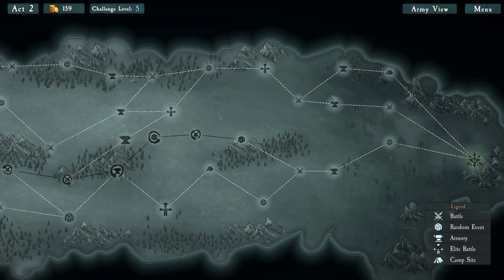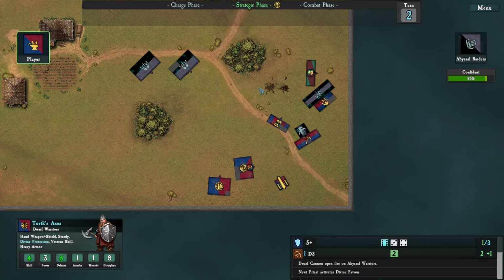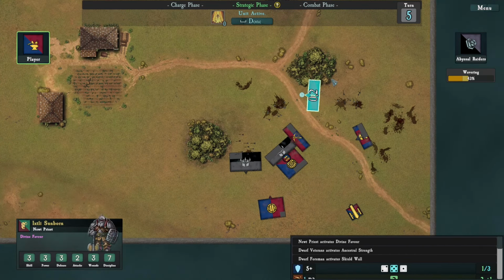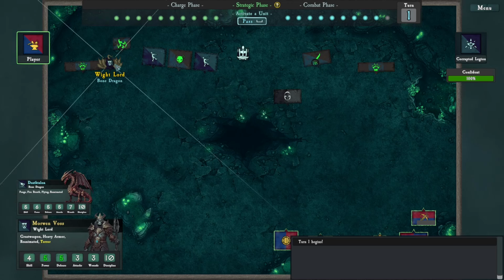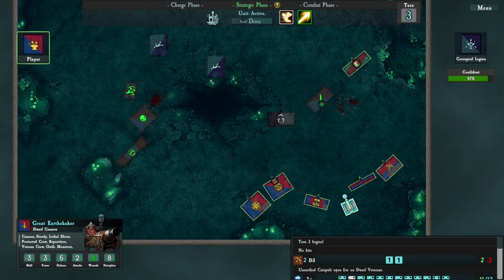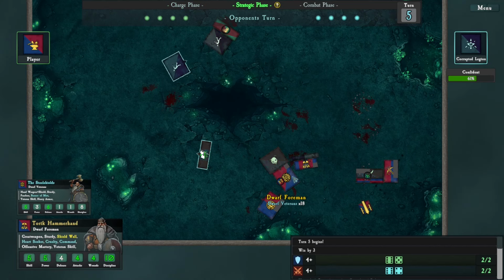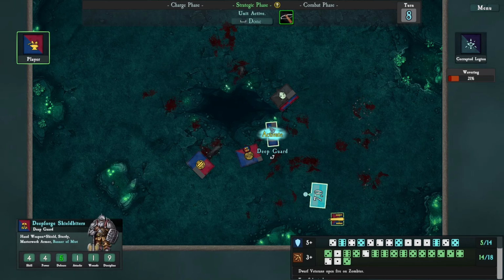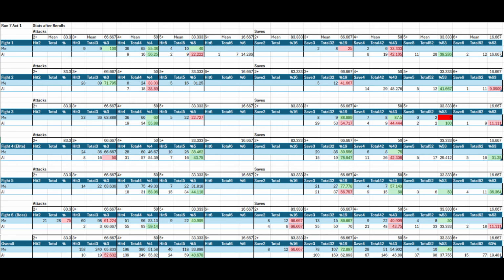Done and dusted | Dwarfen Holds Run 7 Part 4 | Challenge 5 | SOVL #21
Today we are playing another round of SOUL/SOVL Fantasy Warfare. It is a tabletop rogue like game with a pinch of Warhammer fantasy.

We finish our 7th run with the Dwarfen Hold on Challenge Mode 5. So less starting money, harder minor fights, harder elite fights
and now rallying enemies

We are nearly finished. 1 Fight and 1 Boss left. That should be doable.

00:00 Start of the run
41:38 Stats for the full act 2